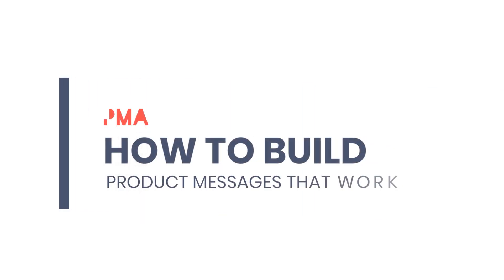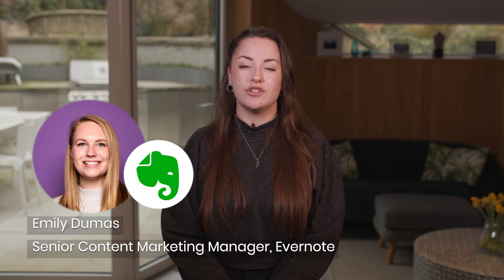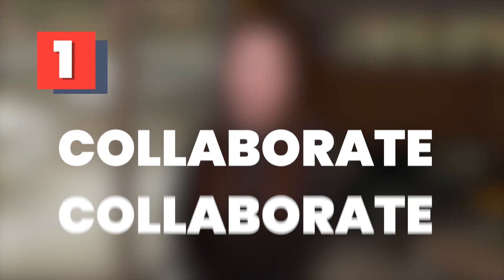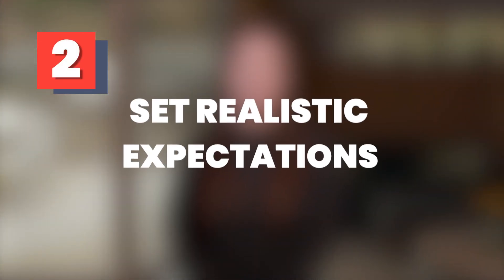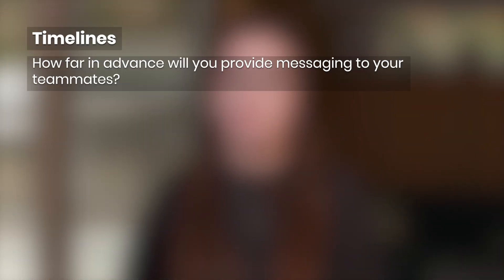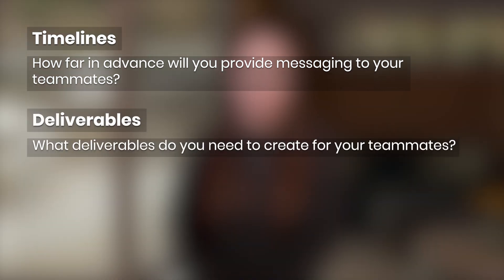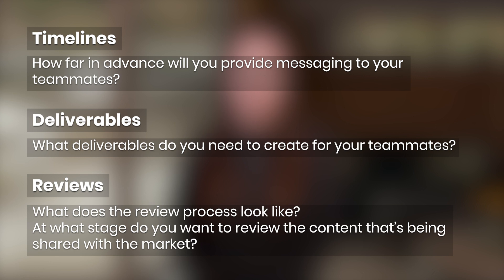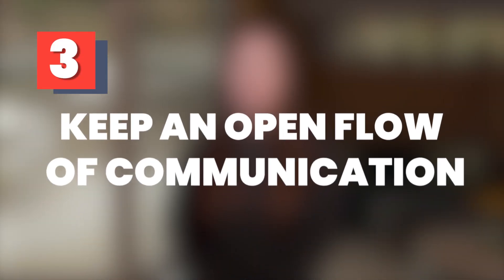How to build a solid messaging process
Inconsistent messaging killing your marketing efforts? Having a defined process for developing clear, aligned messaging is crucial for any product or company.

In this video, we'll walk through a proven methodology for creating a rock-solid messaging process that allows you to efficiently codify your core story and roll it out across channels.